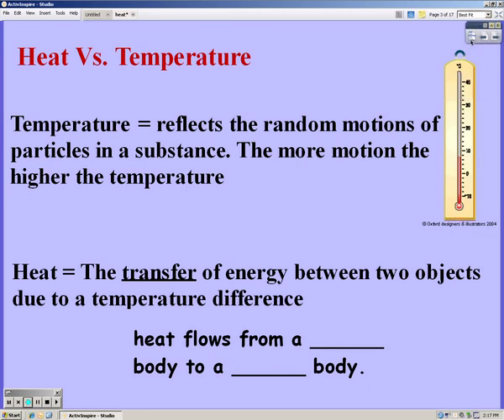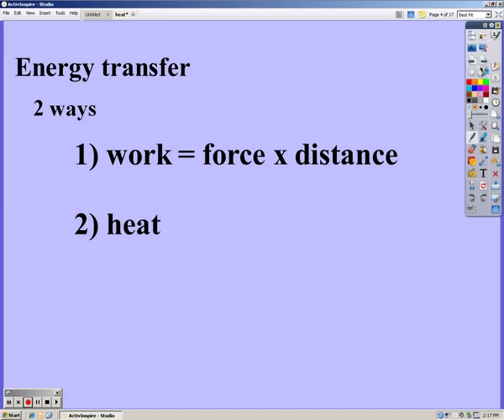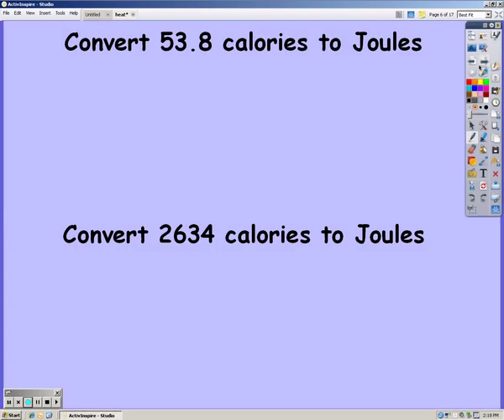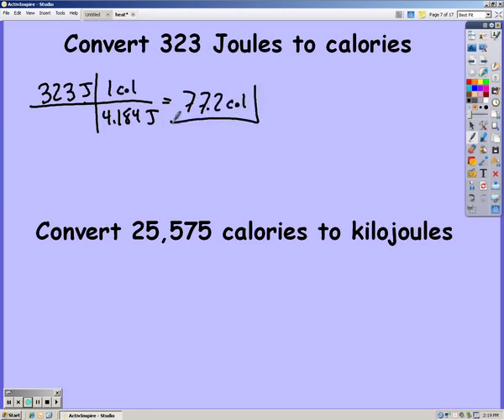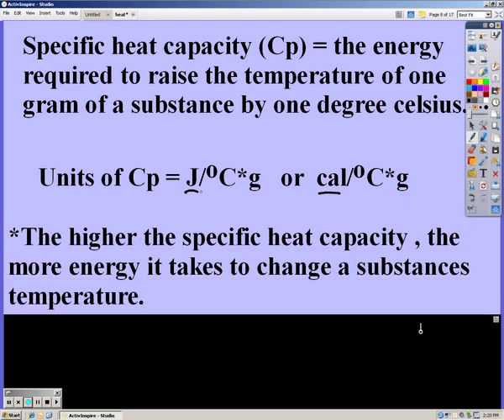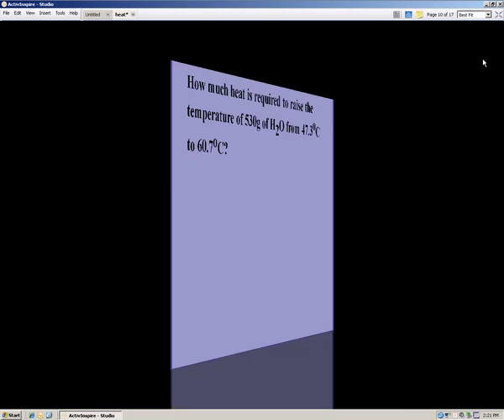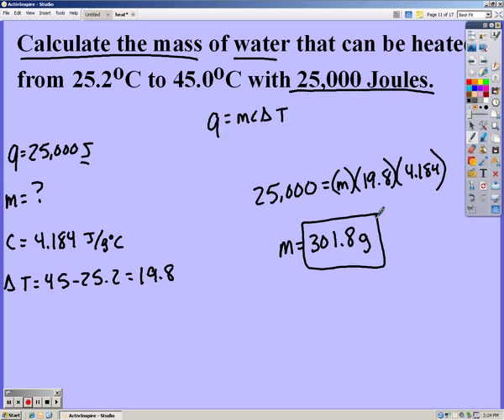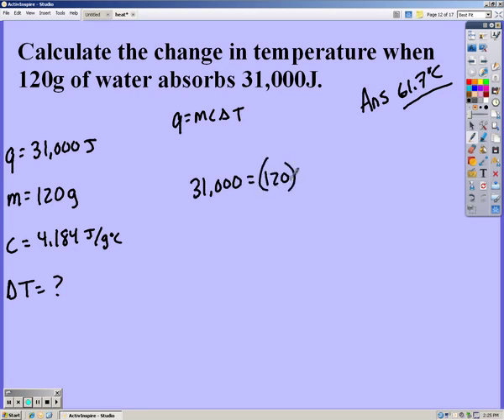pap thermochem part 1: specific heat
In this lesson, students will learn the difference between temperature and heat and how to solve specific heat problems.